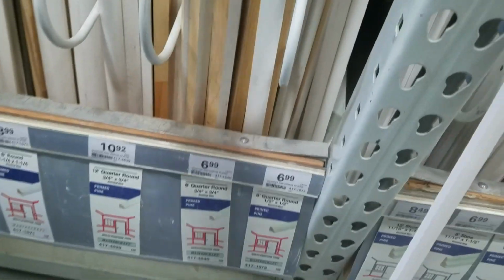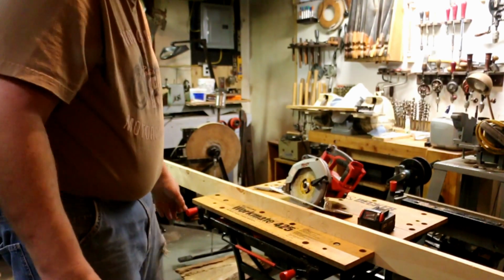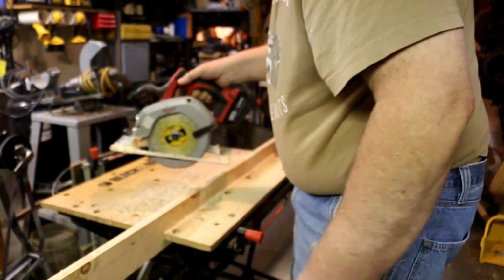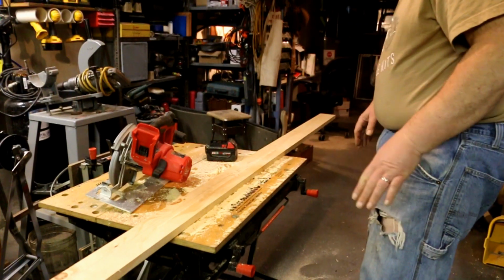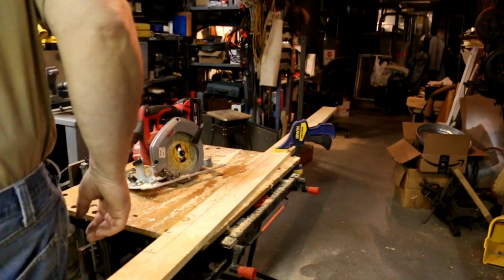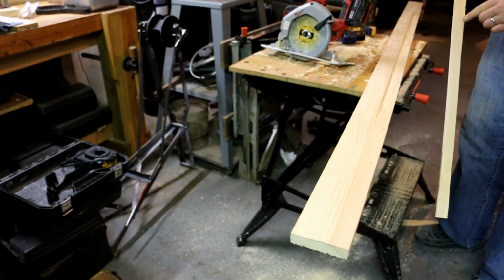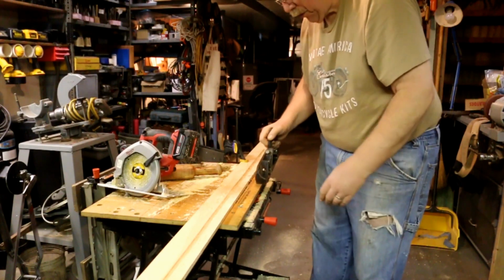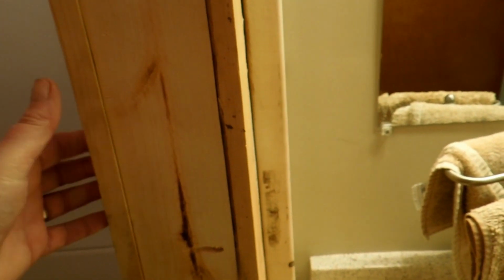Making Custom Trim With Hand And Power Tools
Published 10/31/21
Making custom trim with a mix of hand and power tools.
The tub flange needs to be covered so I am building a stub wall to enclose it and support the Colonial Trim that will be over the flange.

00:00 Intro
00:13 Picking The Trim Pieces
O1:25 Cobblejockey Methods
03:34 Setting Depth On The Circular Saw
05:50 Plunge Cut
13:02 Separate The Offcut
15:00 Chisel Work
19:41 Miller Falls #85 Clean Up Dado
21:54 Trial Fit
23:21 Support Structure
24:10 Outro